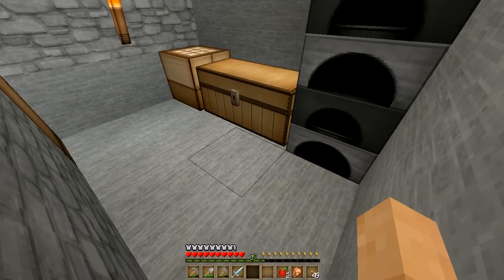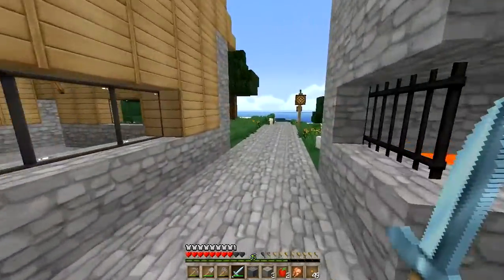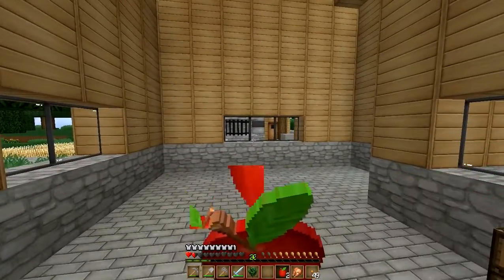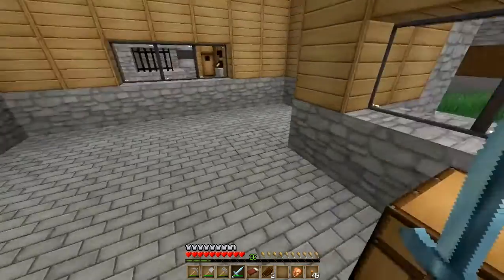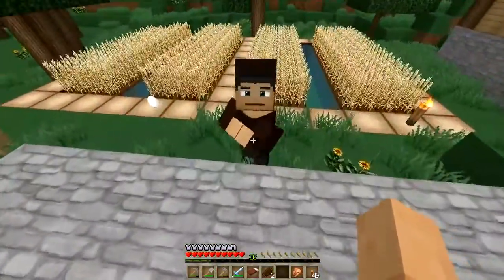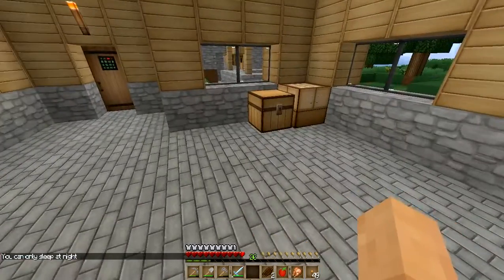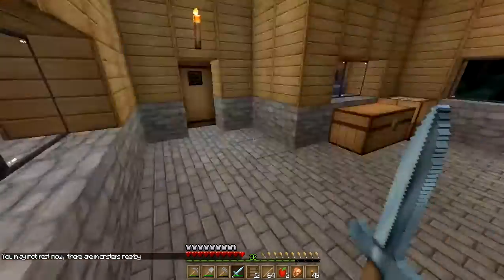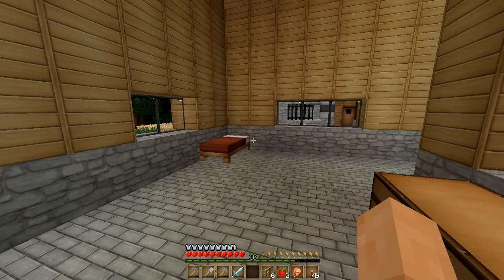Survival ser2 part-7